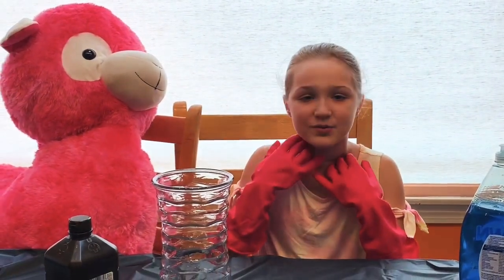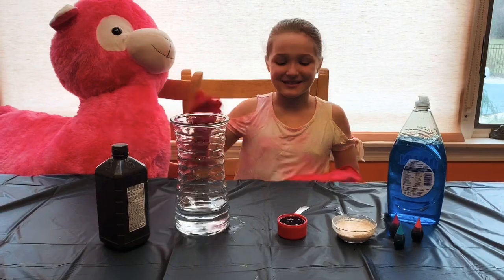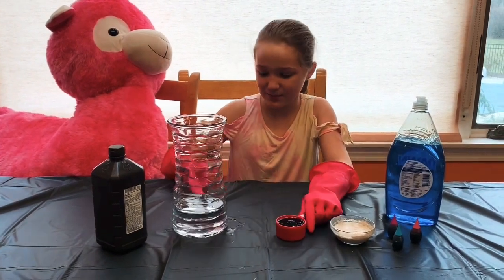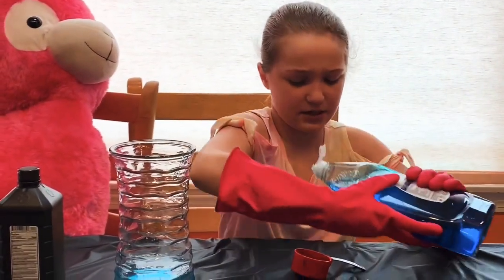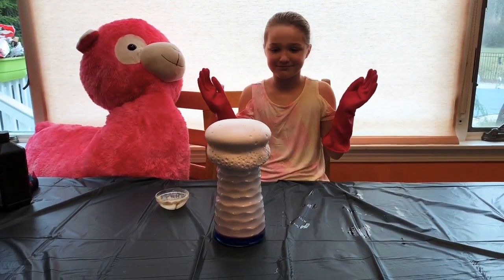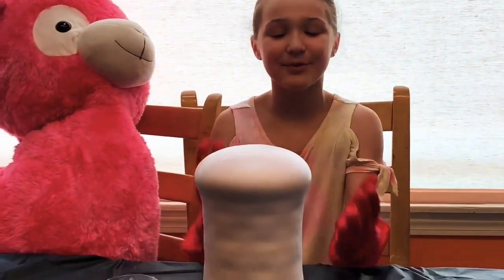Elephant toothpaste llama style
Join the llama pack for more fun and if tutus vid gets 50 likes I will triple the recipe for a huge explosion!